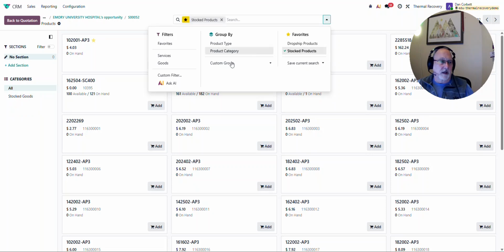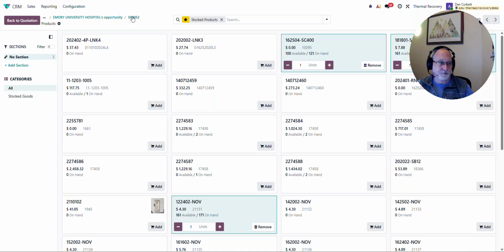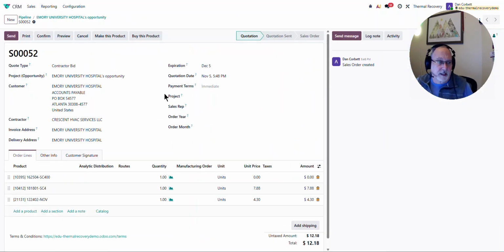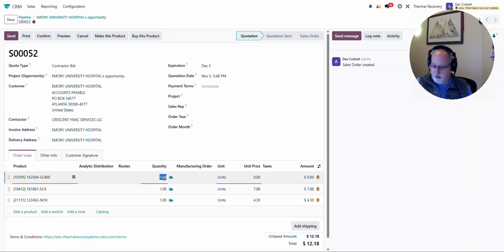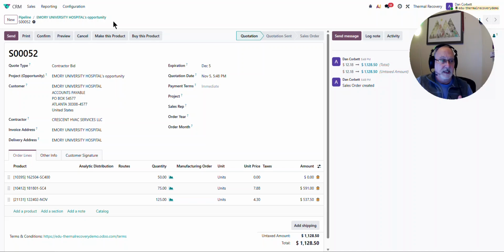How to Manage Multi-Bid Projects in Odoo (One Project, Many Quotes — One Winner)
Hey everyone — I’m Dan Corbett, Managing Partner at BlackIron Group.
In this demo, I’ll show you how to manage complex project bids in Odoo — the kind contractors and distributors face every day.

We’re using the Opportunity object for the project itself — in this case, a major HVAC install for a hospital — while creating multiple Quotes for each contractor or GC bidding on the same job.

Here’s the key:
✅ One project = one pipeline record
✅ Multiple quotes tied to that project
✅ Each quote can go to a different contractor (with its own pricing)
✅ Only one gets marked as the “winner”

It’s a clean, realistic workflow that mirrors how real-world bidding happens — and shows how Odoo can flex with a little configuration.

At BlackIron Group, we love building this kind of stuff — fast, practical, and powerful. Let’s see another partner pull this off in half an hour.